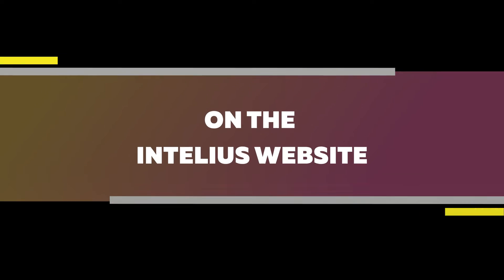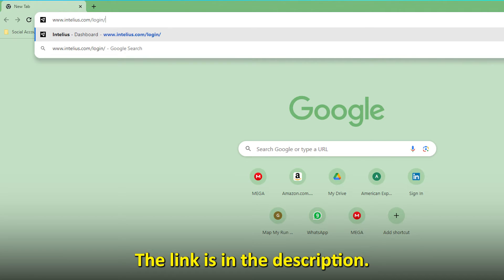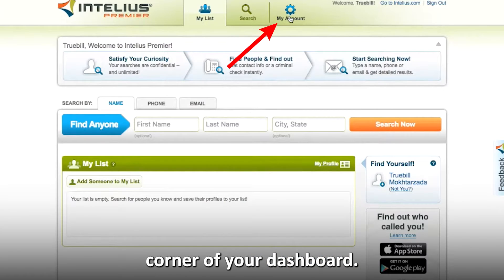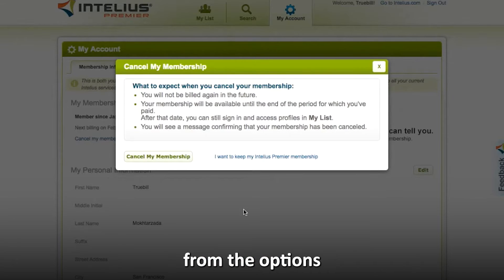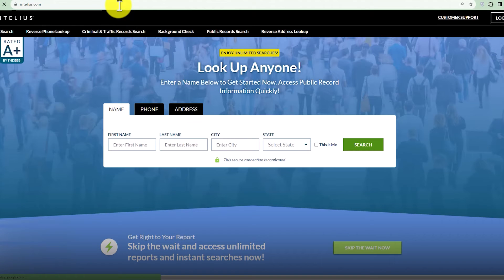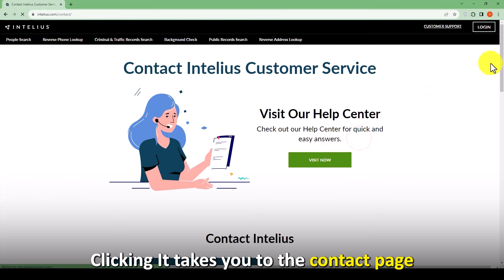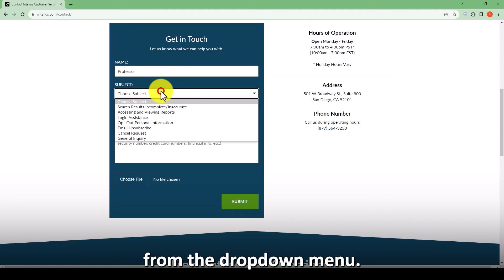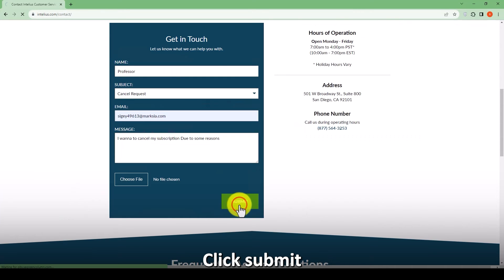How to Unsubscribe from Intelius (How to Cancel Your Intelius Membership)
How to Unsubscribe from Intelius (How to Cancel Your Intelius Membership). In this tutorial, you will learn how to cancel Intelius subscription.